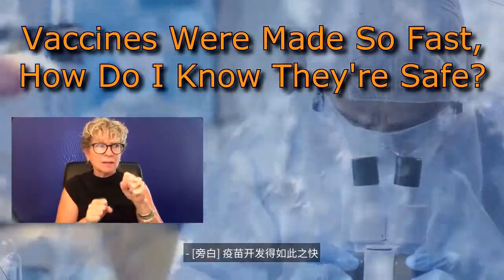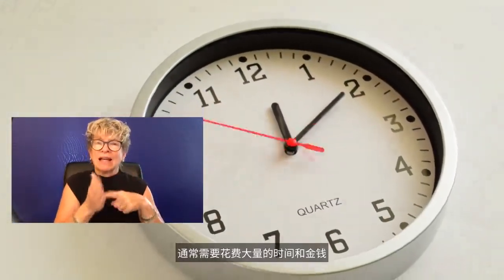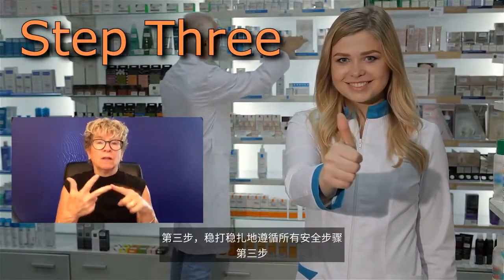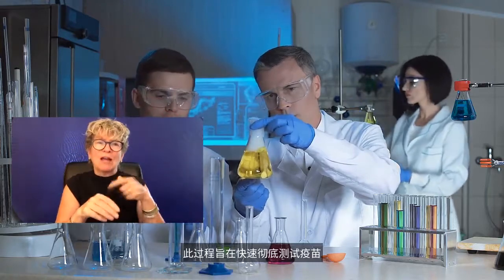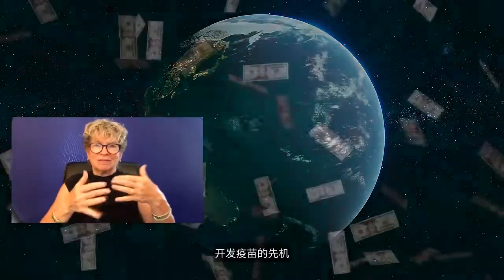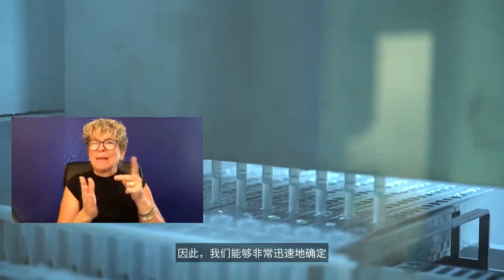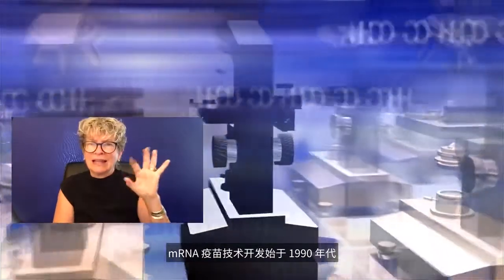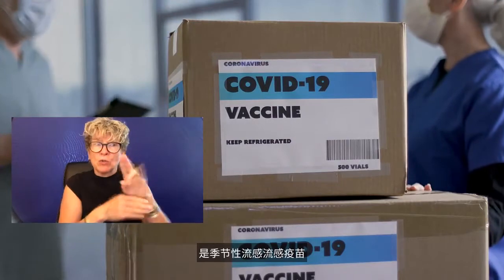Vaccines Were Made so Fast, How Do I Know They’re Safe? - Chinese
As we continue to work towards getting people vaccinated against COVID-19, there are still a number of questions and concerns related to the development and safety of the vaccine and vaccine approval process. Let’s talk about what we know.